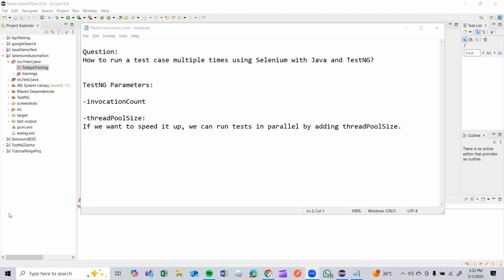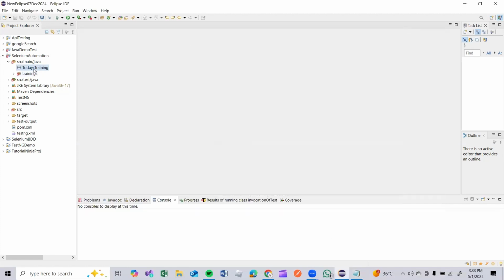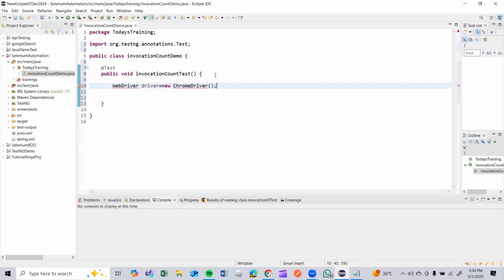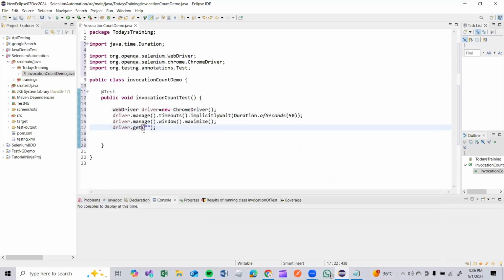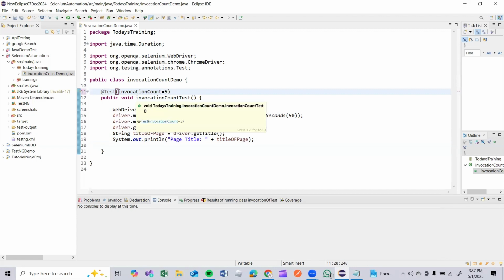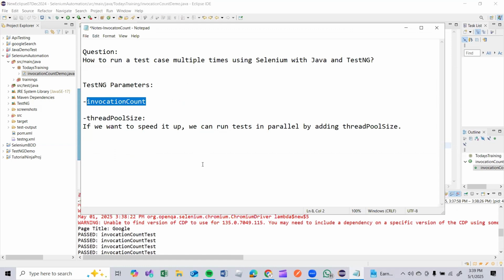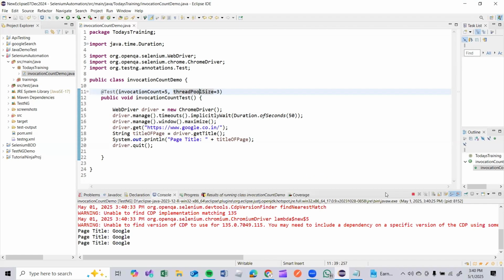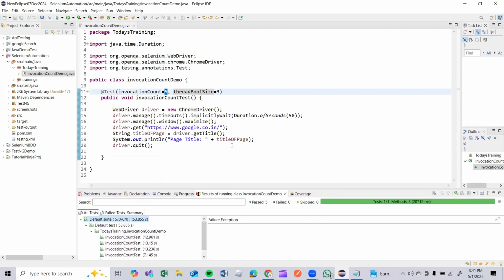Selenium 4 with TestNG: #2 Run test case multiple times(invocationCount,threadPoolSize) | Pract Demo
Question:
How to run a test case multiple times using Selenium with Java and TestNG?
(Application of TestNG Parameters: invocationCount And threadPoolSize)